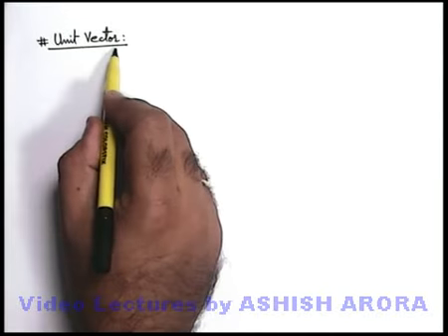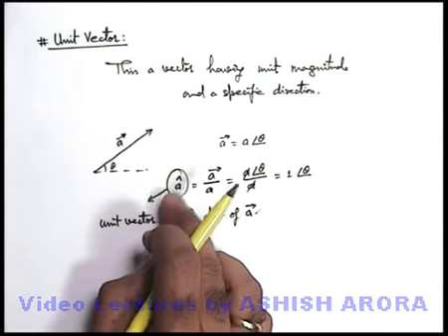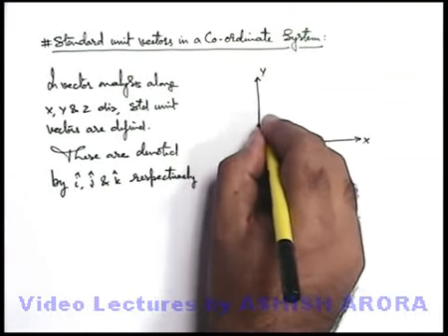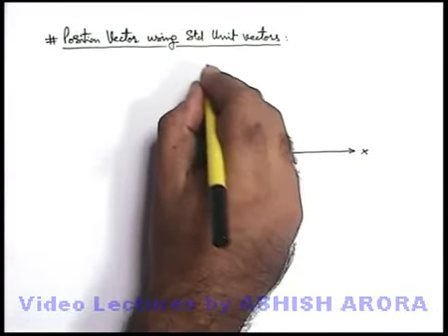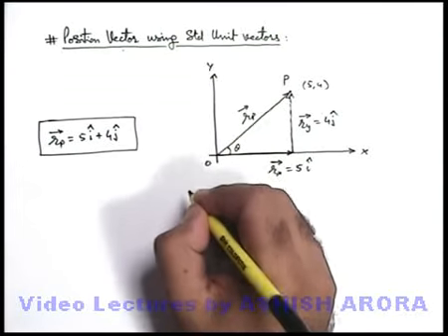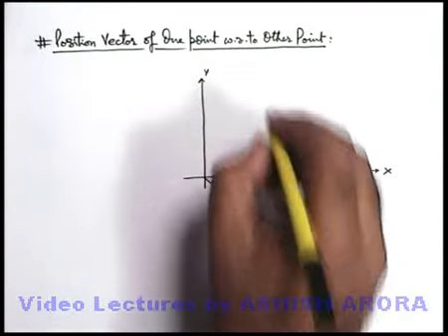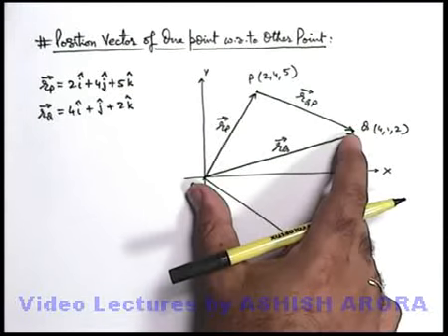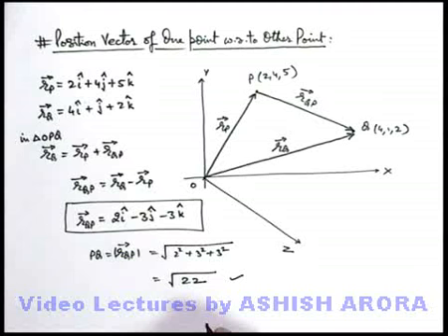Class 11 Physics | Basics of Vectors | #10 Unit Vector | For JEE & NEET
PG Concept Video | Basics of Vectors | Unit Vector by Ashish Arora

Students can watch all concept videos of class 11 Basics of Vectors for jee & neet in proper sequence through PG channel playlist.